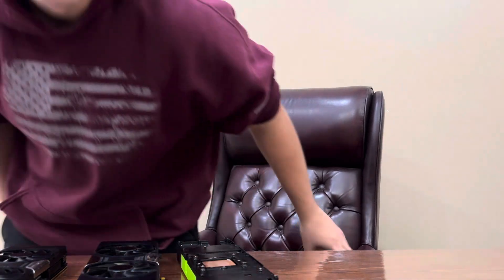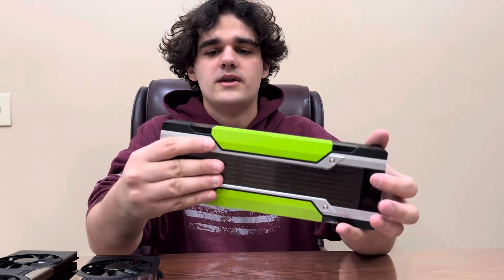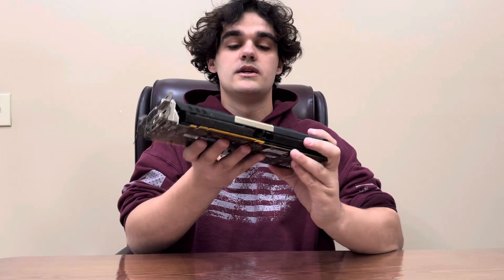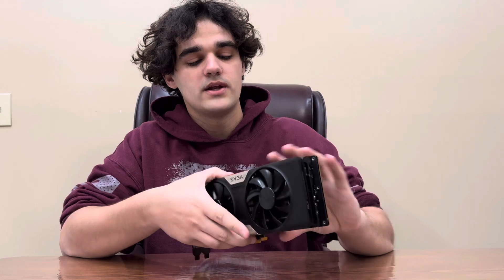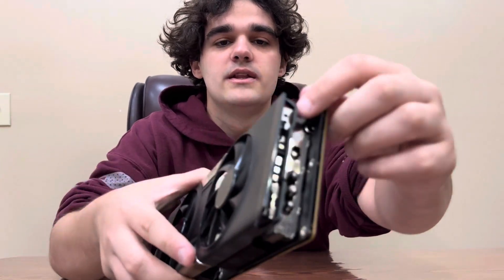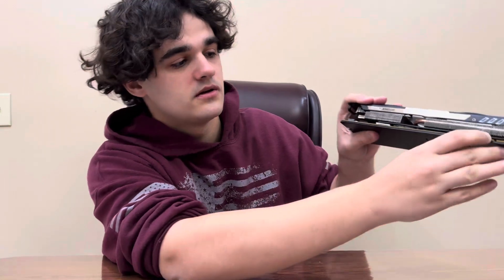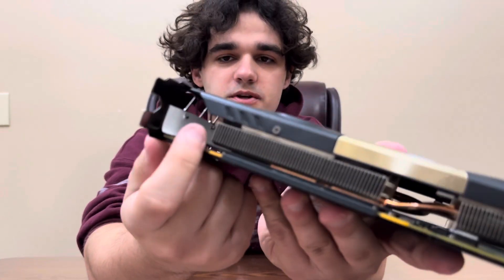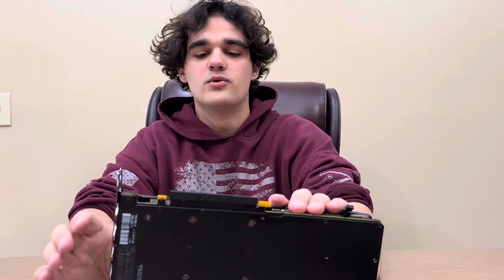Mount a GPU cooler to the Nvidia Tesla M40/P40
Better way to cool Tesla M40/P40. Cheap 24GB Graphics Card.

Idea was from Reddit user “Kaotticc”.

Mounting specifications were pulled from the EVGA forum.